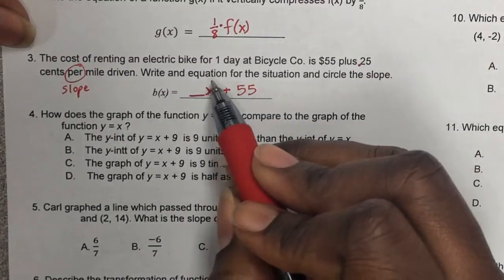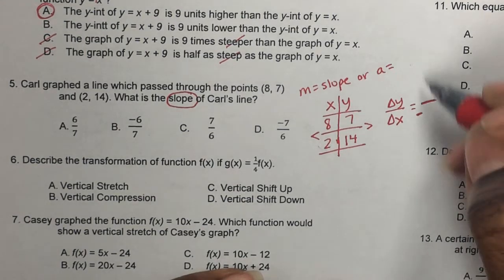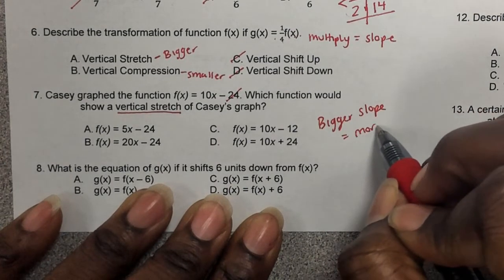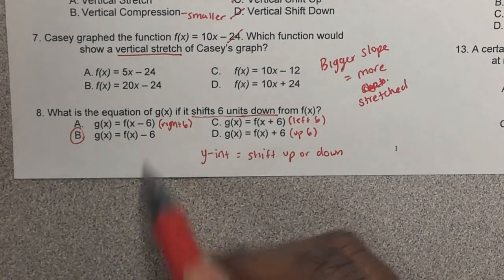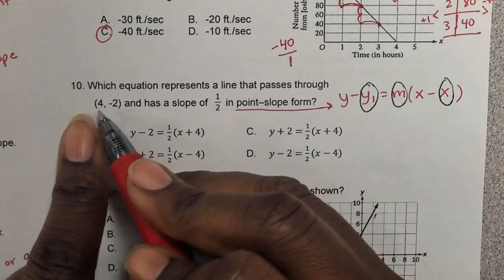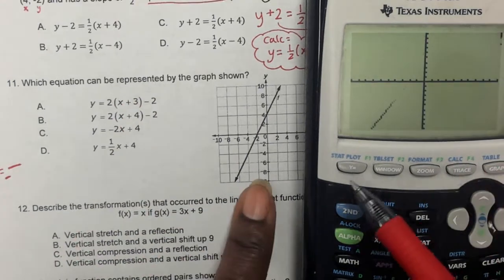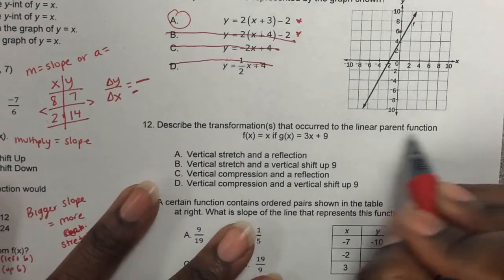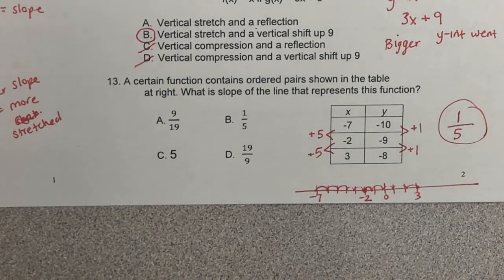review for test 9/20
point slope form and slope intercept form